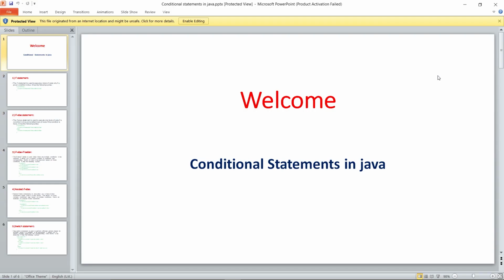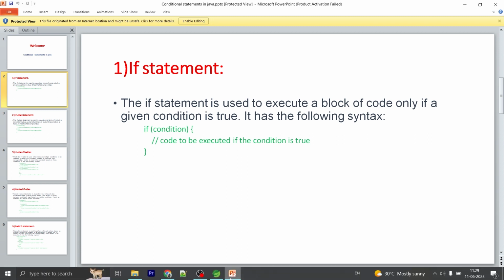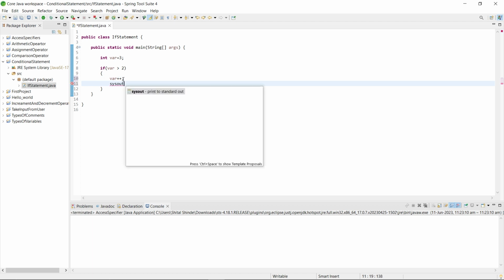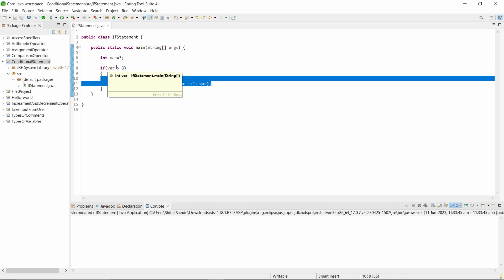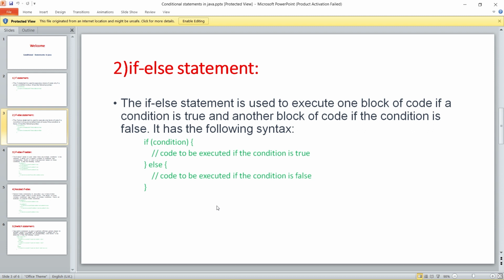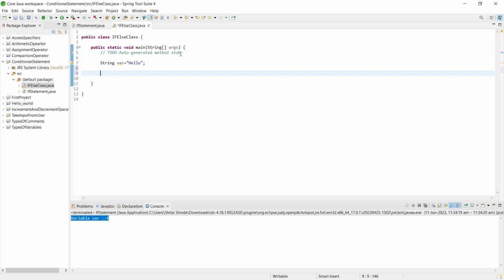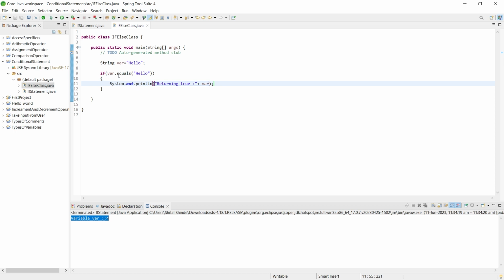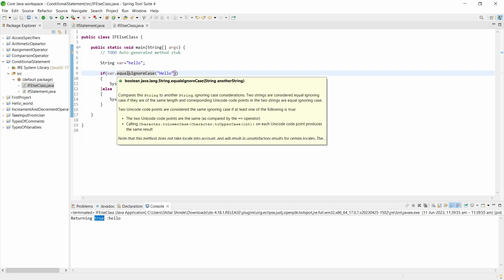if-else statement |Conditional statement in java | core java tutorial for beginners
In this video I have explained types of conditional statements in that if and if else statement in java